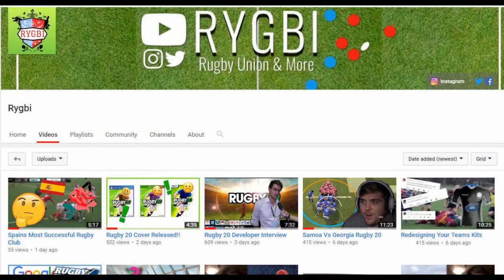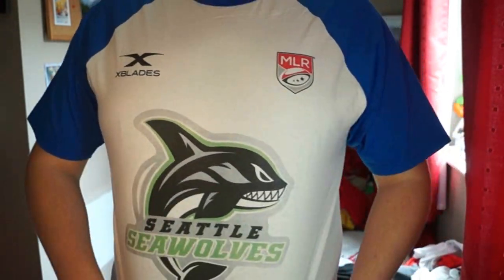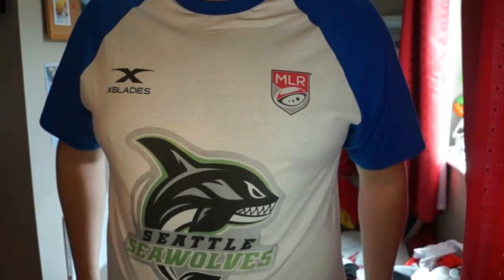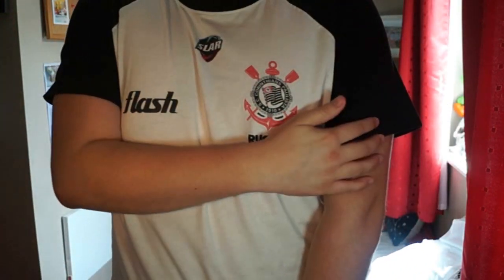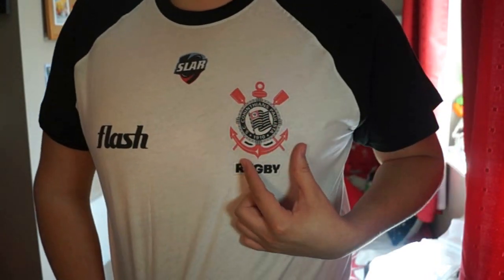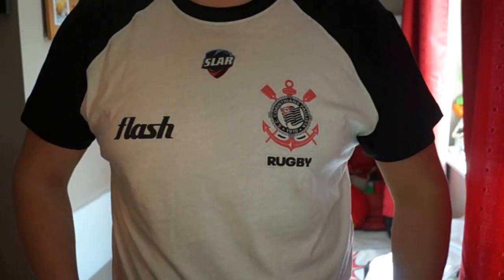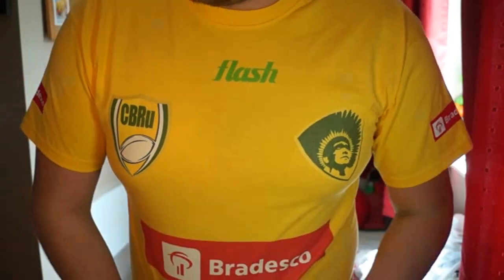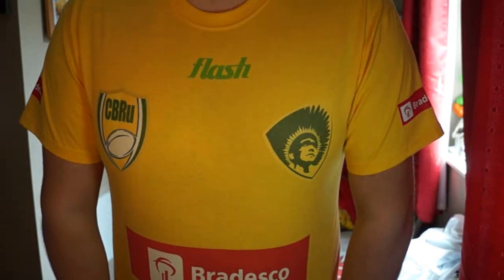I Made 3 Customized Rugby Shirts!!